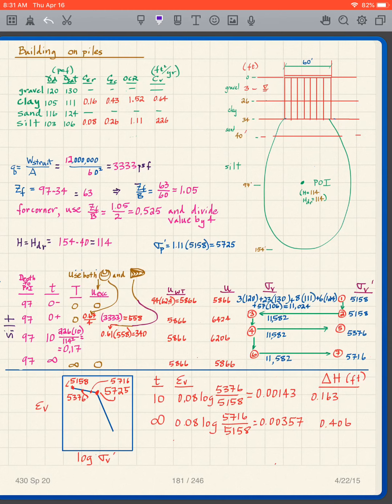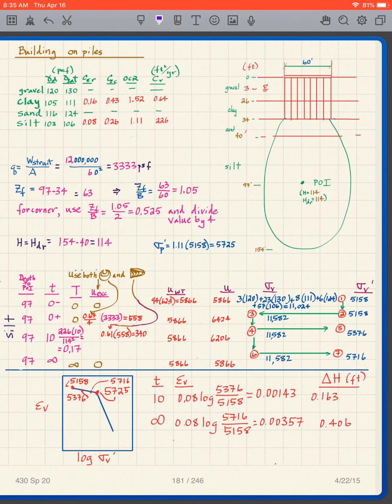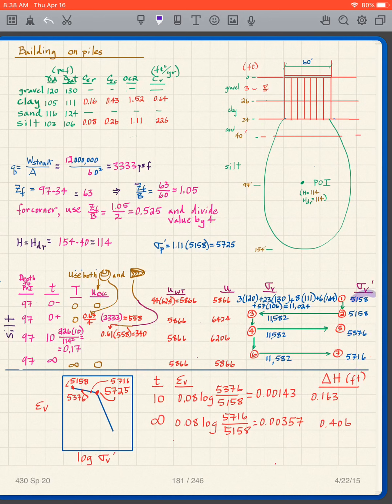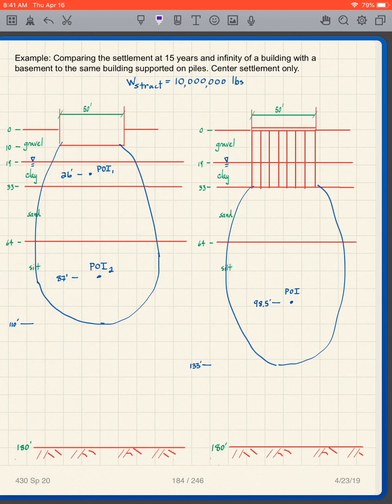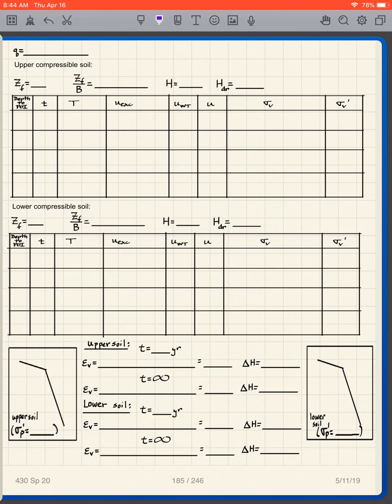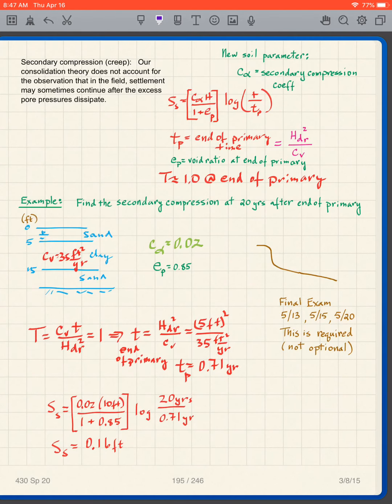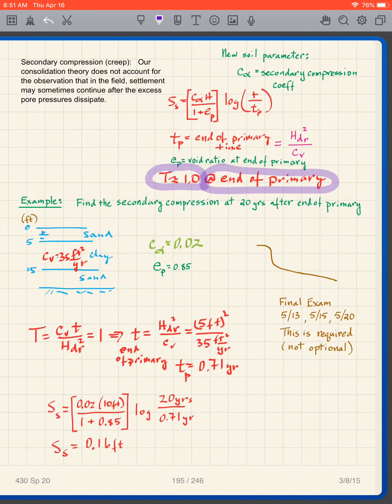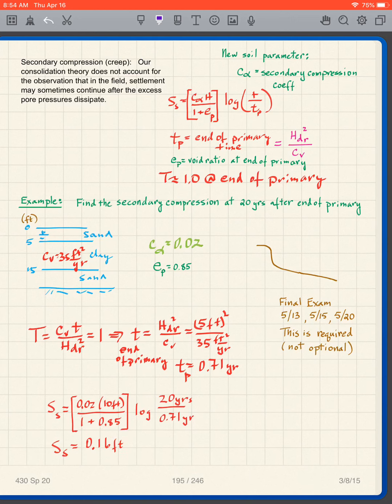430 4/16/20 9am Lecture 29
Settlement of structure on piles